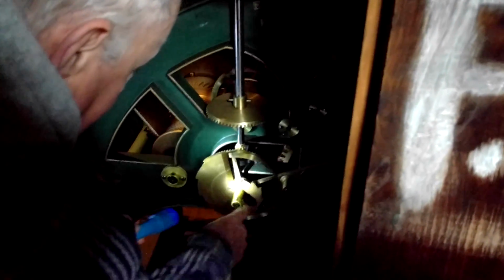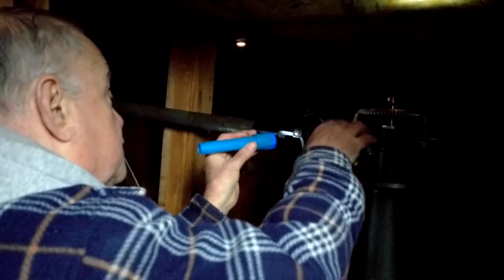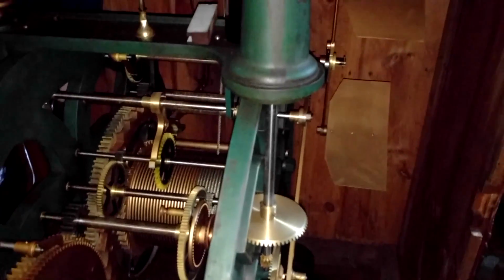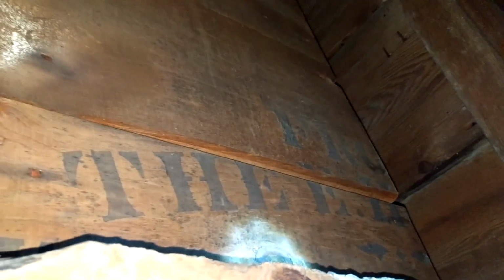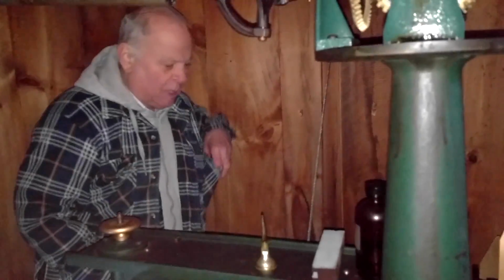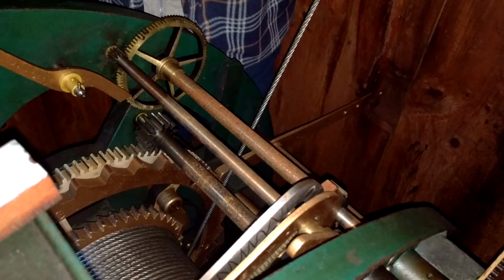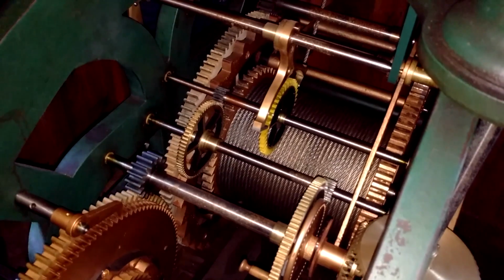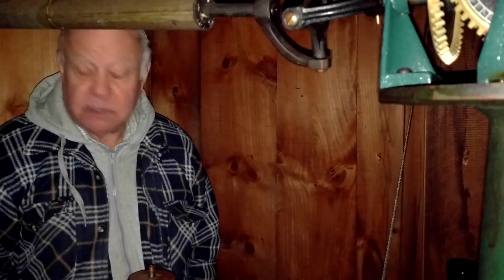Exploring the Warwick Town Clock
A. George Day, Caretaker of the Warwick Town Clock, explains the inner workings of the Town Clock above the Unitarian Church (old Meetinghouse) to Selectman Jim Erviti and Athol Daily News Reporter Jared Robinson.